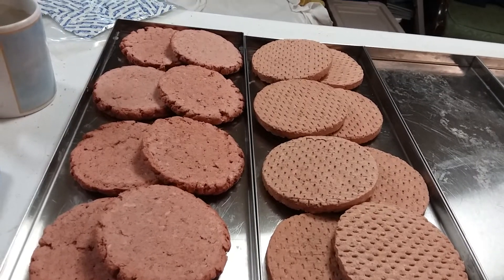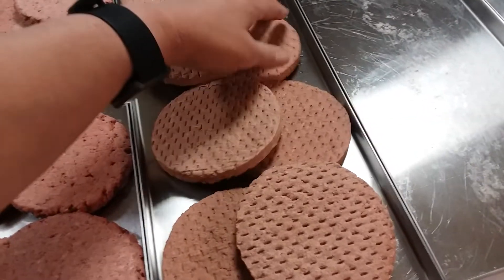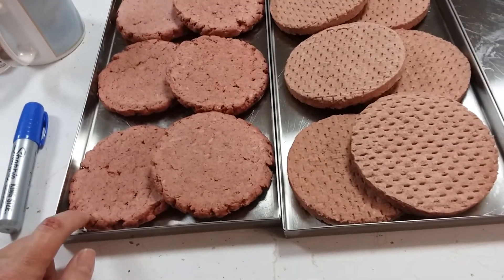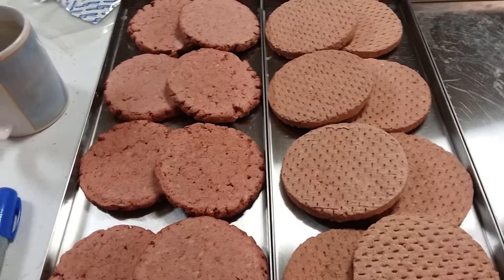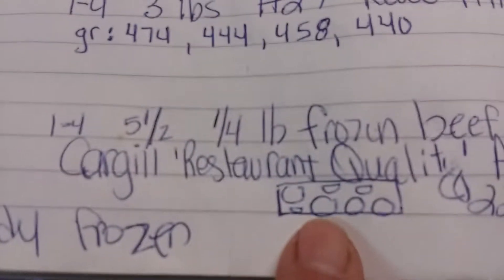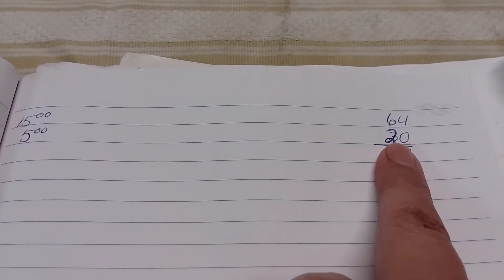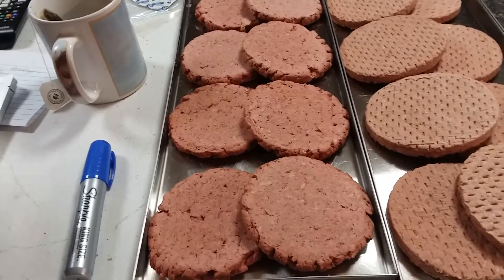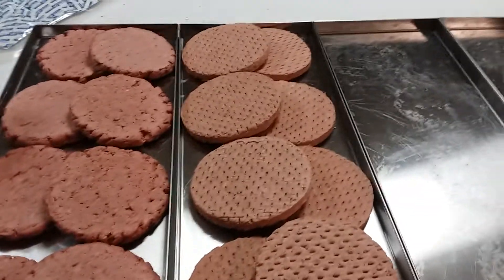MORE Raw burgers in the Harvest Right Freeze Dryer, Batch 228, What did YOU prep today?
More burgers in the Harvest Right Freeze Dryer.  I didn't cut these ones, and I layered them.  Come see how it worked! See you in SHTF, my Preparedness Family and Community,

 20200428_B228MoreRawBurgers.mp4